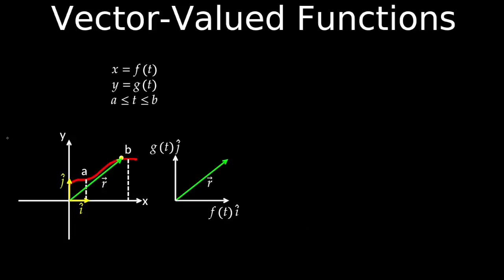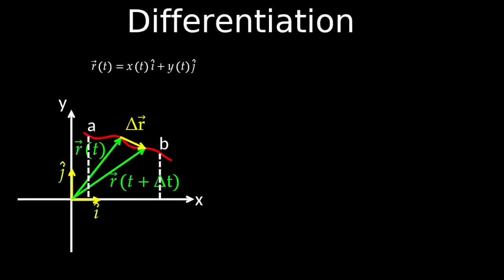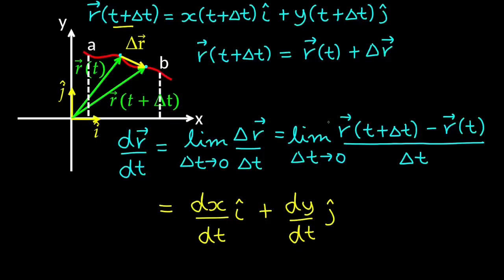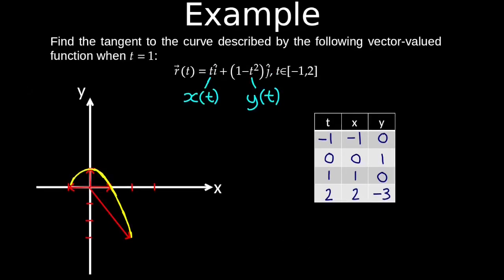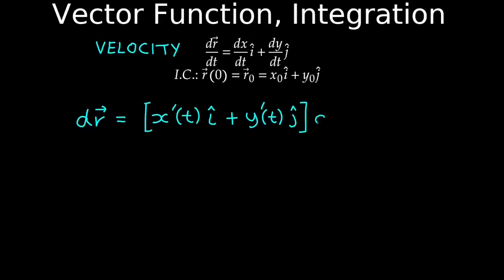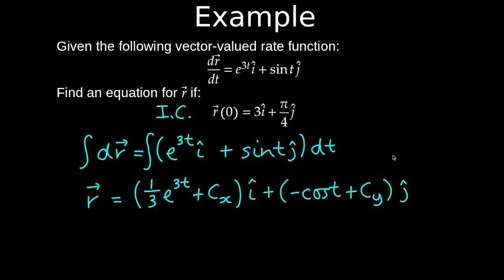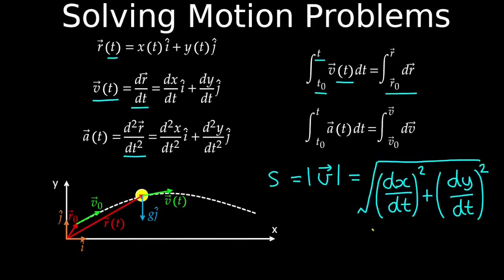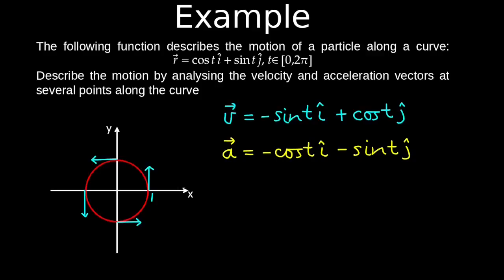Vector-Valued Functions, Differentiation, Integration, Projectile Motion Problems - Calculus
A vector-valued function is a function where the output is a vector, typically defined by one or more component functions. It maps a single real number (or a vector) to a vector in a multi-dimensional space. These functions are often used to represent a curve in space by defining the position of a point on the curve at any given value of the parameter, commonly denoted by '\(t\)'.

• Input and output: A vector-valued function takes an input, which is usually a scalar real number (like '\(t\)'), and outputs a vector.
• Representing a curve: The function can be expressed in terms of its component functions, such as \(r(t)=\langle x(t),y(t),z(t)\rangle \) for a three-dimensional curve.
• Tracing a path: As the input parameter '\(t\)' changes, the output vector changes, effectively tracing out a path or curve in space. The set of all terminal points of these vectors (with initial points at the origin) forms the curve.

💡Key characteristics
• Domain and range: The domain of the function can be a single real number or a vector, and its range is always a vector space.
• Parameterization: A vector-valued function provides a parameterization for a curve, where the parameter '\(t\)' can be thought of as time.
• Applications: They are used to describe paths in space, such as the trajectory of a projectile, and form the basis for studying motion in three dimensions.

💡Chapters:
00:00 Parametric arc length integral
01:56 Worked example